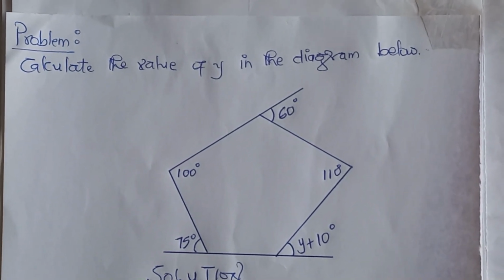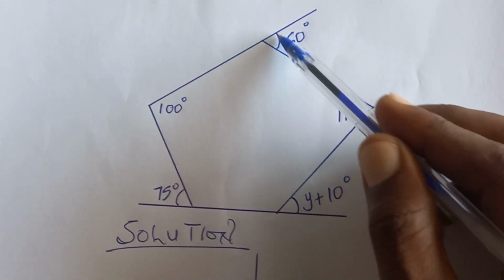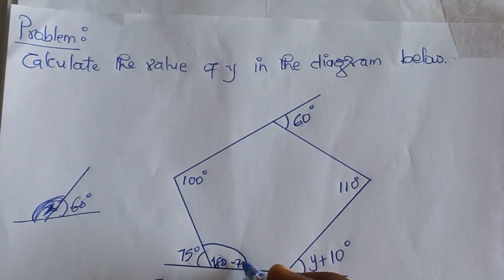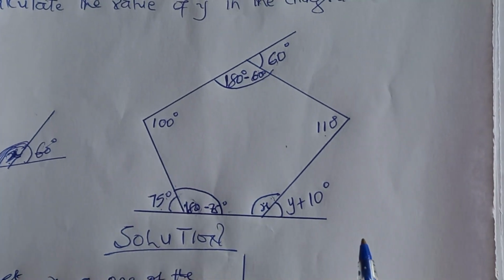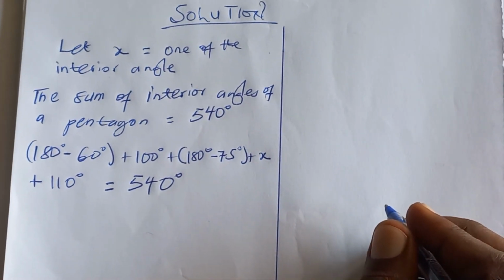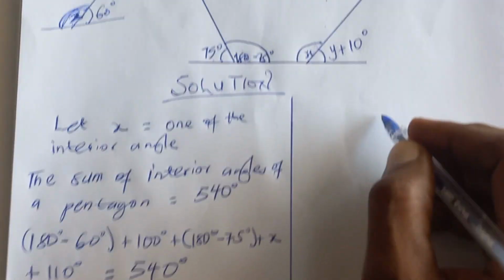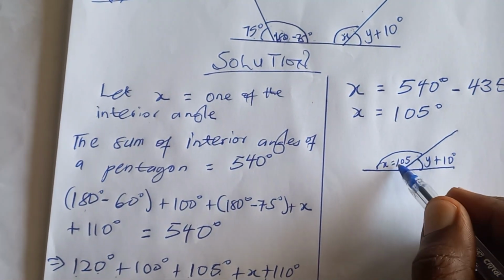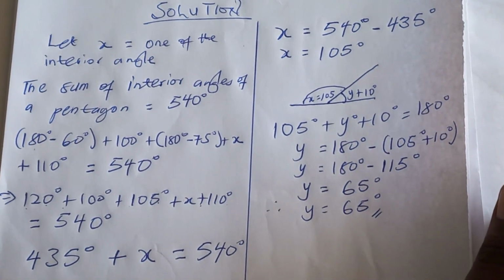Solving Angle Problems in Polygons (Beginner to Pro)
Struggling with angles in polygons? 🤔 This video will teach you how to calculate interior and exterior angles step-by-step! Perfect for students learning geometry or preparing for exams. By the end, you'll solve angle problems in polygons like a pro!

📌 What You’ll Learn:
✔️ How to find interior angles of regular polygons
✔️ Calculating exterior angles with ease
✔️ Tricks to remember key formulas